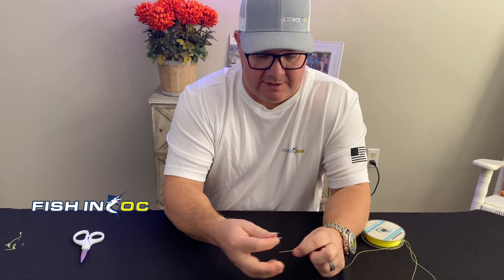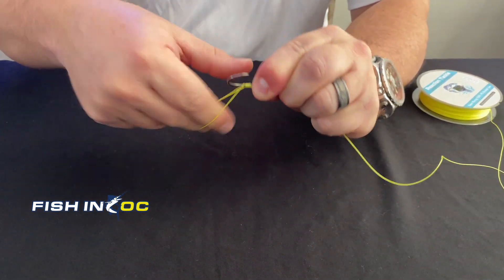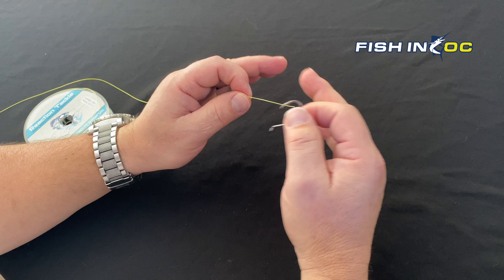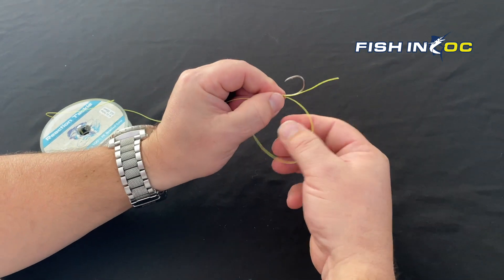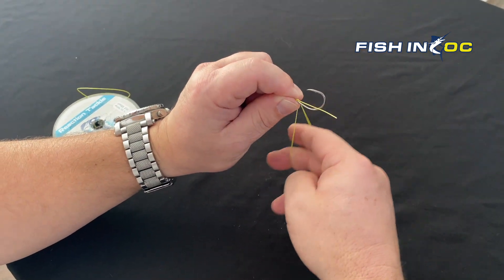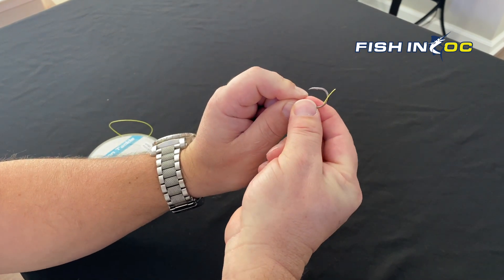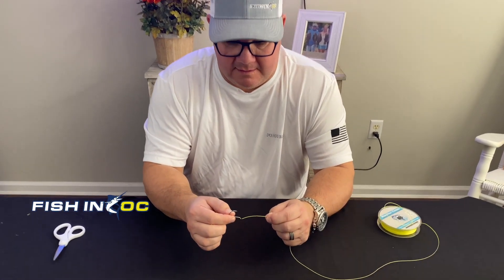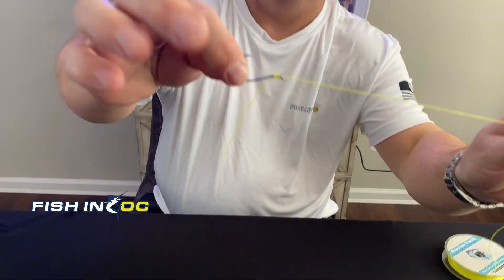How To Snell a Hook - Fastest, Easiest Method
My method for snelling fishing hooks that is very fast, very easy and very effective!!